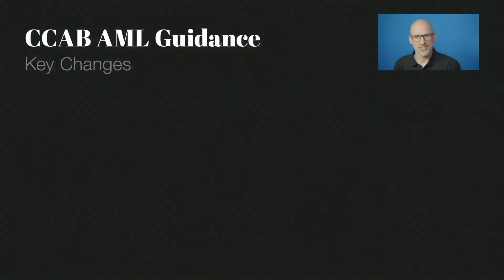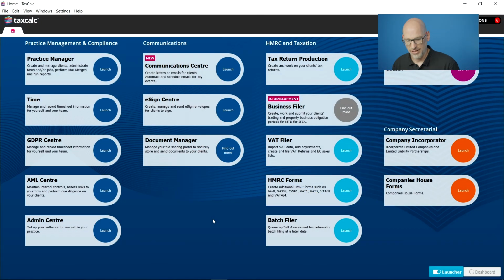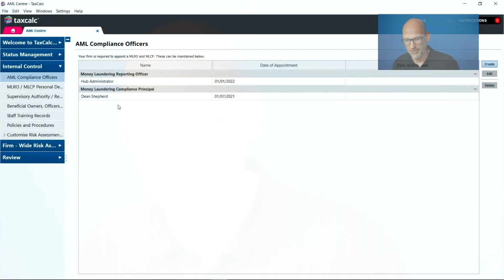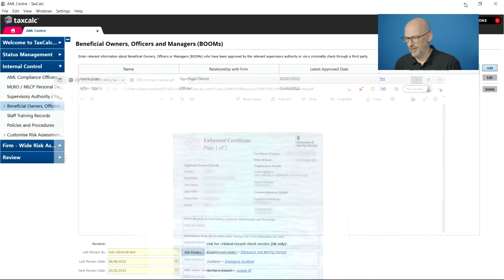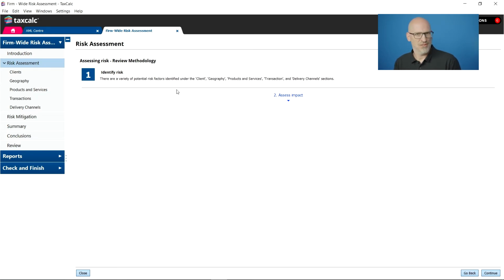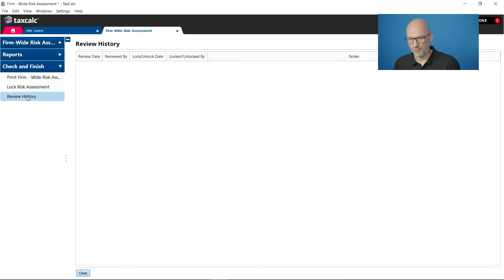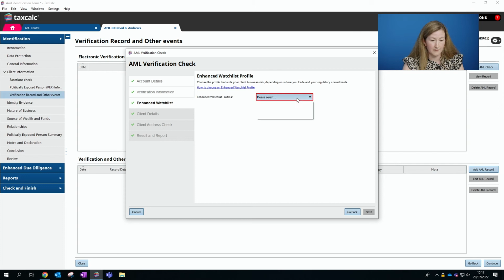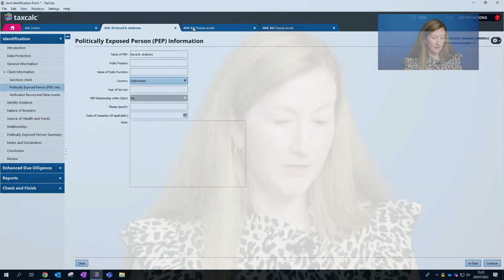The ABC of AML - The basics of your AML obligations. And the shortcuts to compliance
Since 2002, every accountant in the UK has had to comply with regulations around Anti-Money Laundering (AML).

While this may not be ‘new’ news, many firms believe that conducting simple identification checks is enough to comply.

In reality, there’s a lot more to it than that.

Watch our free webinar for a walkthrough of the key considerations and steps you MUST take to comply. Including:

- An overview of the recently revised CCAB AML guidance.
- The importance of a firm-wide risk assessment.
- What constitutes a client of significant risk and how you might mitigate that risk.
- How to record and demonstrate your compliance to an inspector.
- How do you report suspicious activity without breaching the law yourself?
- How TaxCalc AML Centre brings rigour to your processes and can relieve a great deal of administrative burden.

And more.